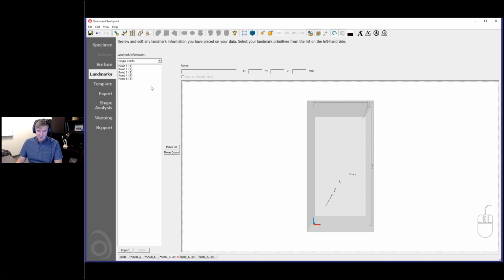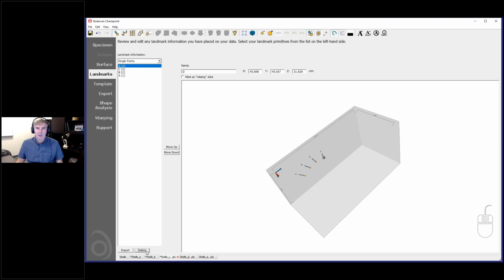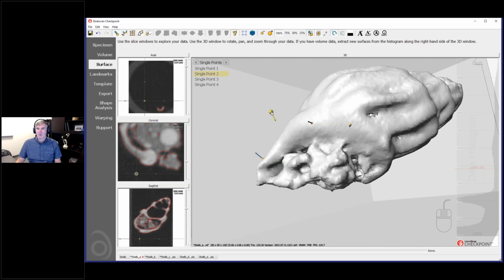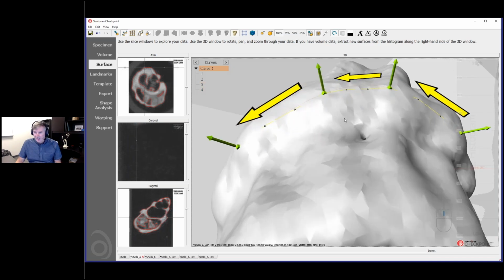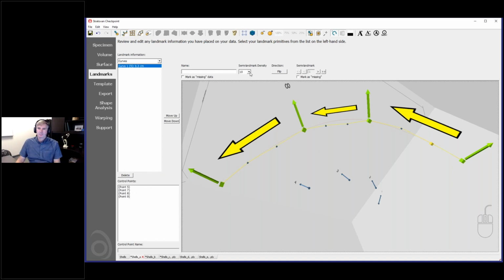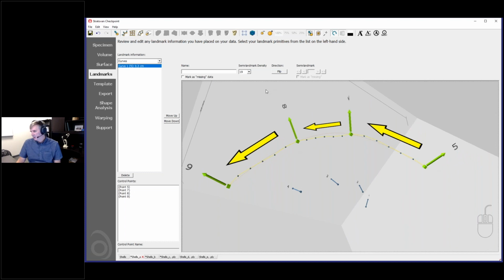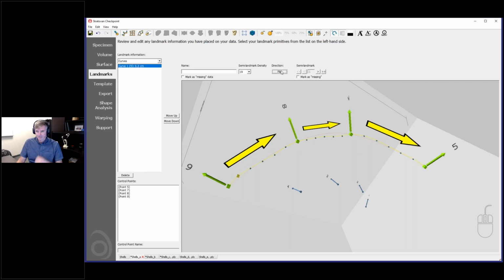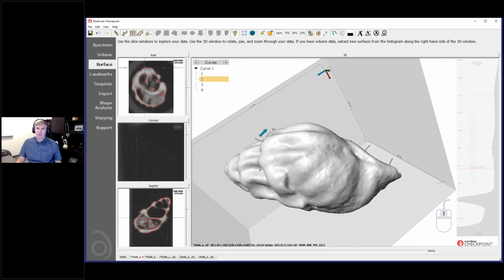Apply Landmarks, Creating Curves, and Reordering